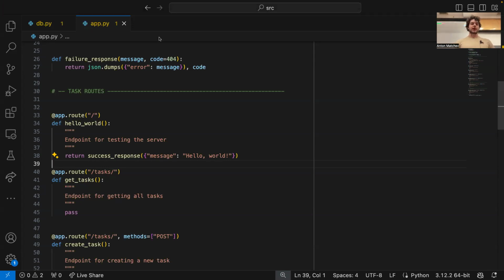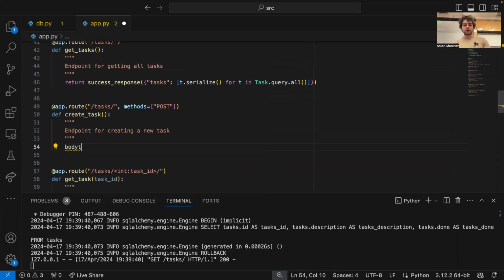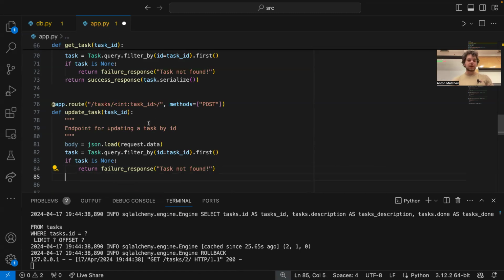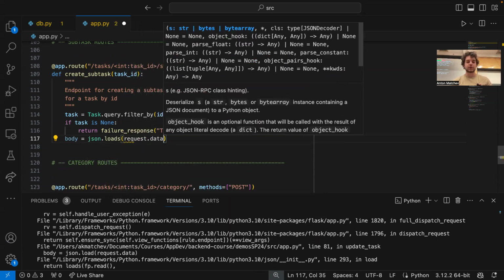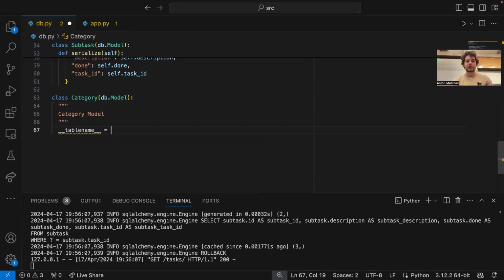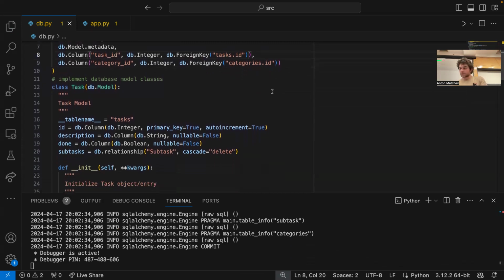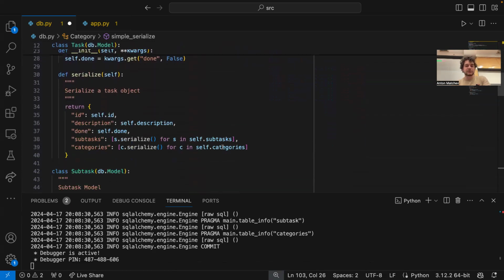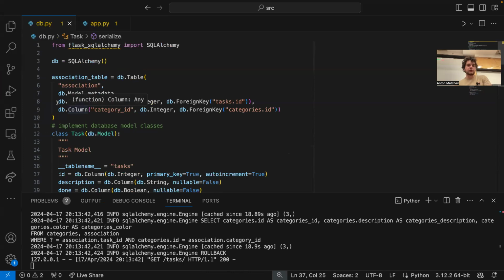[SP24] Intro to Backend Development: Abstractions Demo (Week 4)